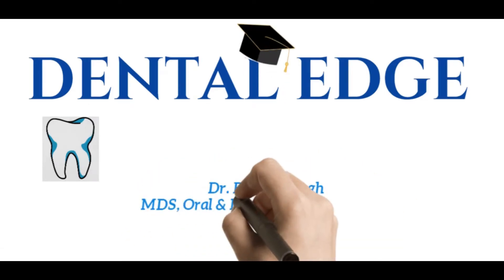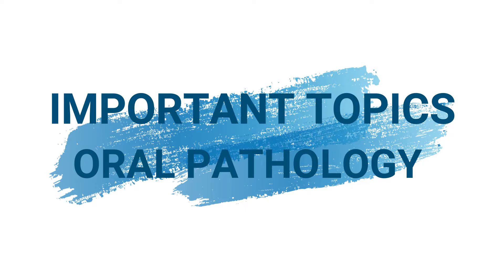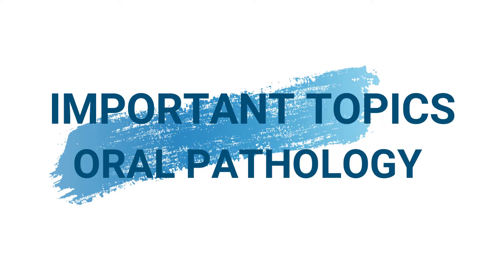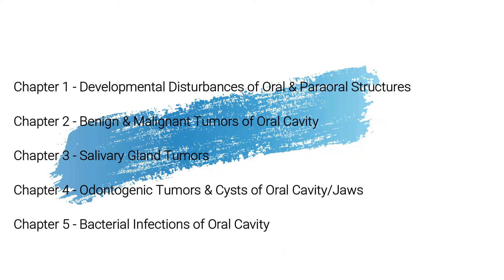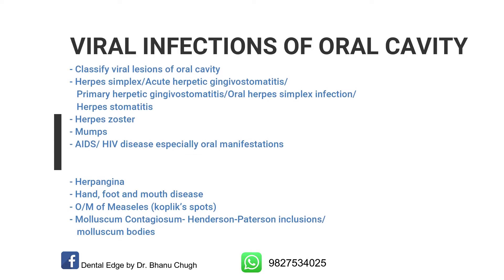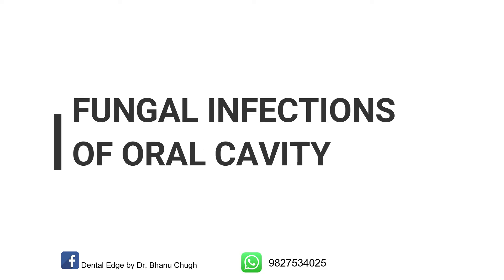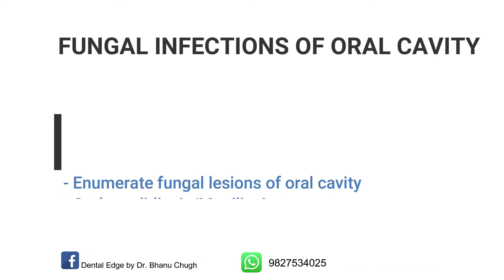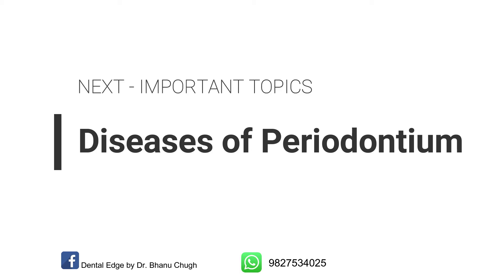ORAL PATHOLOGY I IMPORTANT TOPICS CHAPTER WISE I EXAM SERIES-6 VIRAL & FUNGAL INFECTIONS ORAL CAVITY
Oral Pathology - In this video series I will be sharing oral pathology important questions chapter wise for exams. This video includes important topics from " Viral & Fungal Infections of Oral Cavity"

ORAL PATHOLOGY I IMPORTANT TOPICS CHAPTER WISE I EXAM SERIES-5 I BACTERIAL INFECTIONS OF ORAL CAVITY